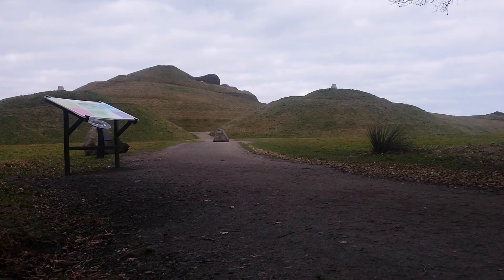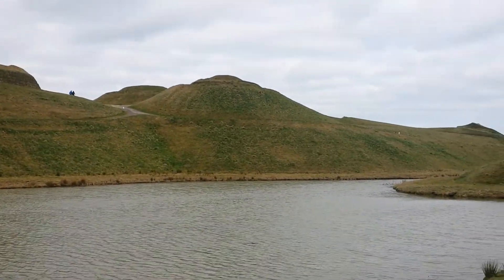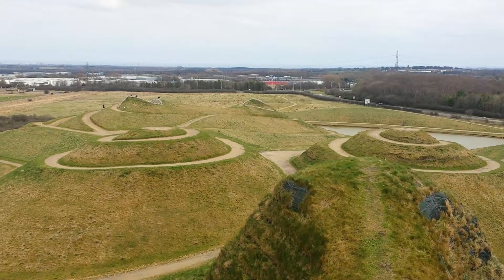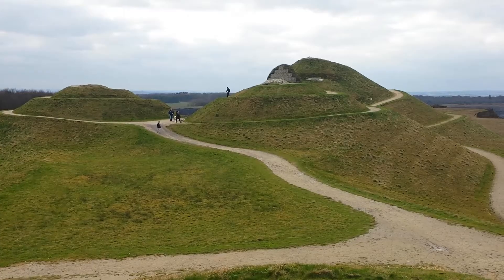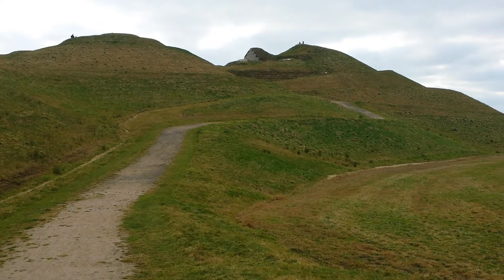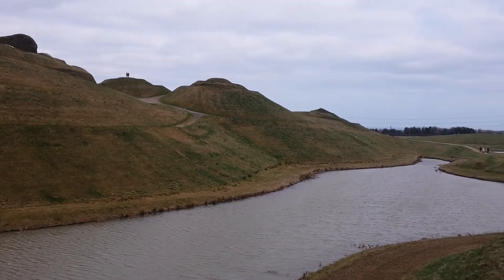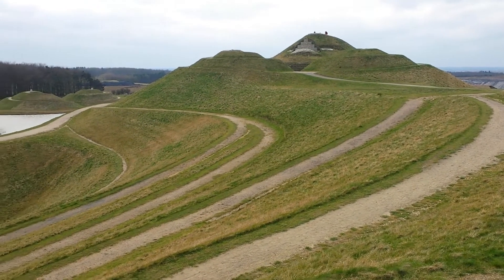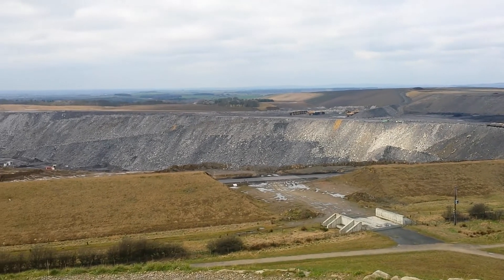North-East Tourist Hotspots in 60 Seconds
In this weeks episode, I will be looking at Northumberlandia, the landform in Cramlington, Northumberland.
This video is my second assignment for my Online Video Journalism module at university so comments, likes and shares are greatly appreciated.